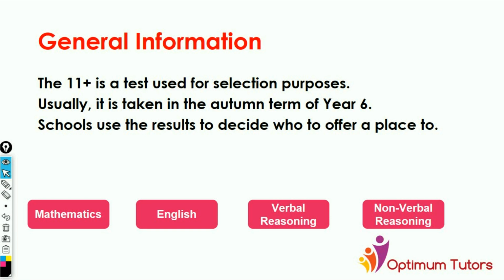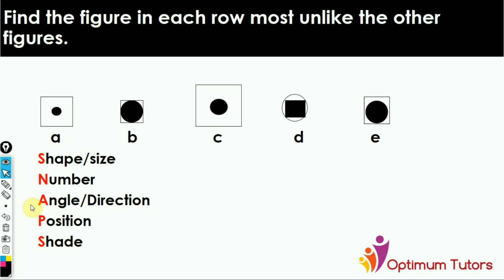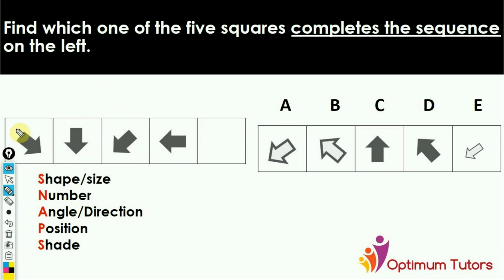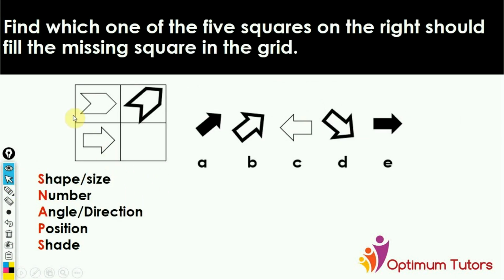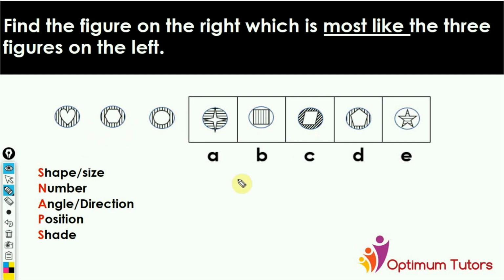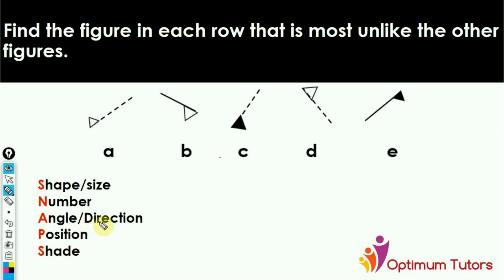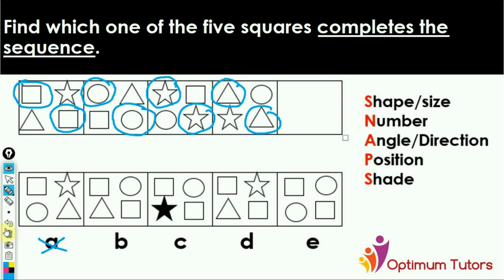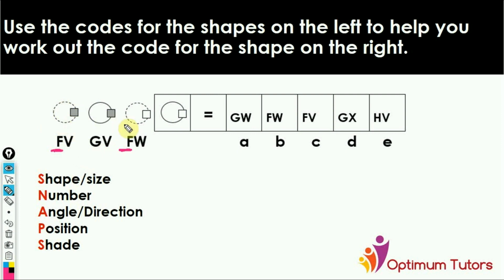Non-Verbal / Abstract Reasoning: How to answer questions 11 plus help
For more information on how to prepare for the 11 plus please

Vectors used in my video are designed by ibrandify / Freepik

Laptop used

PC pen used

Headphone set used

General Information:
• The 11+ is a test used for selection purposes.
• Usually, it is taken in the autumn term of Year 6.
• Schools use the results to decide who to offer a place to.

Non-Verbal Reasoning
Key question types:
• Missing shapes
• Identifying shapes
• Rotating shapes
• Coded shapes and logic
• Involve patterns, 2D shapes and 3D shapes

Useful mnemonic:

SNAPS

Shape/size
Number
Angle/Direction
Position
Shade

For Verbal Reasoning

Resources to expand vocabulary:

11 plus vocabulary by Rose McGowan

11 plus flashcards

Synonyms and Antonyms